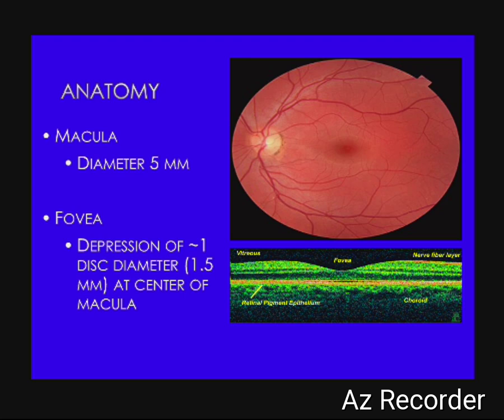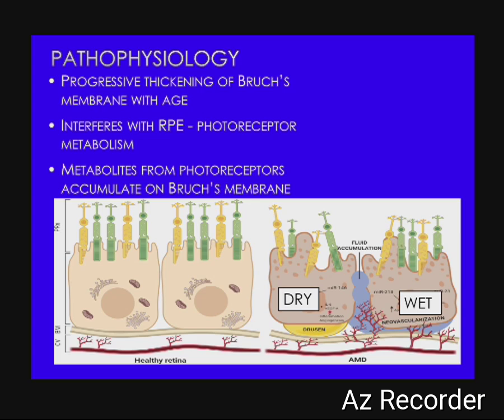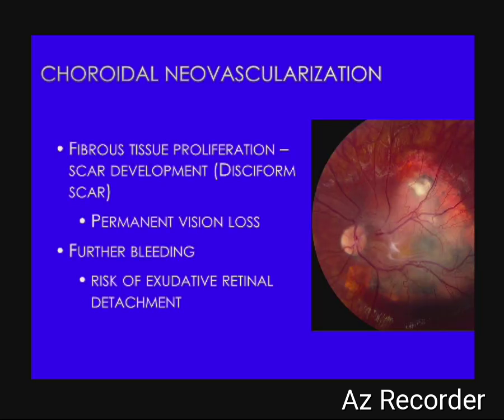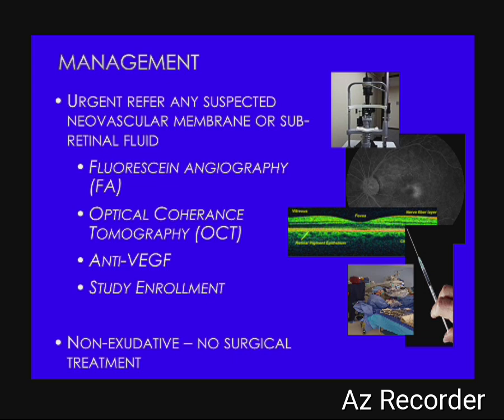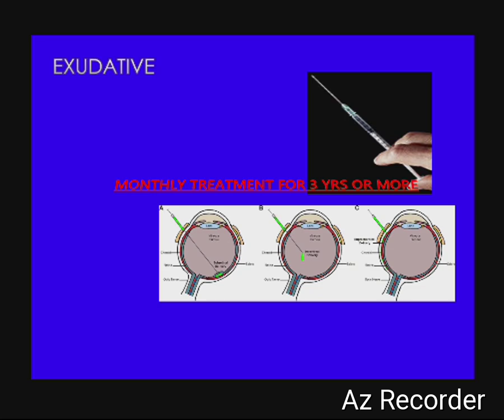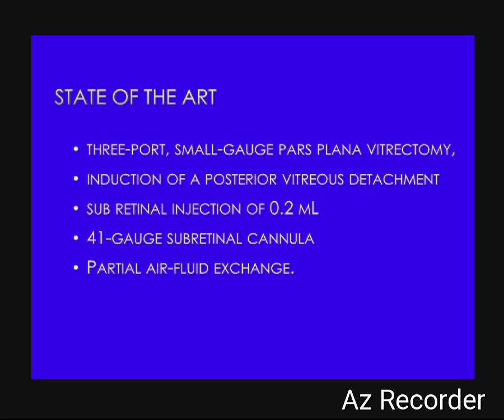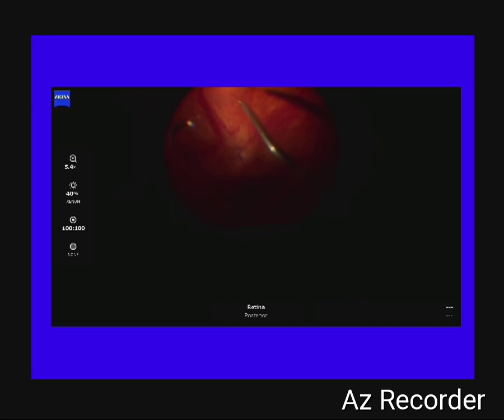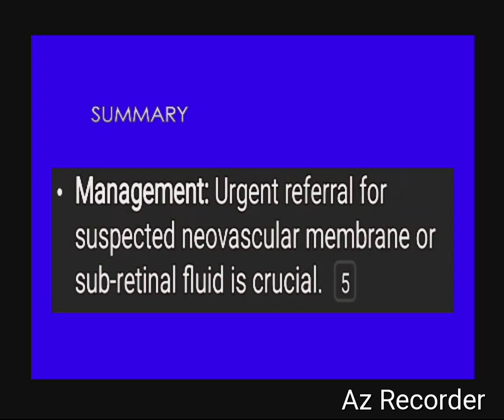PMSNC AMD Lecture Masbate 1/26